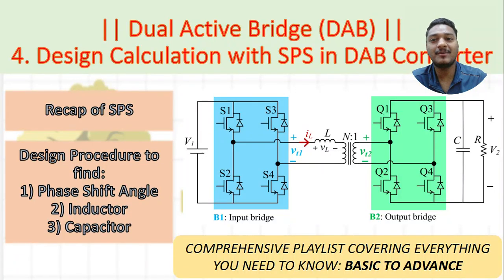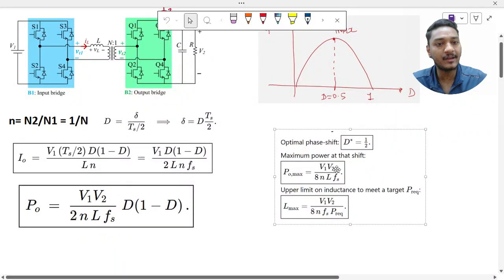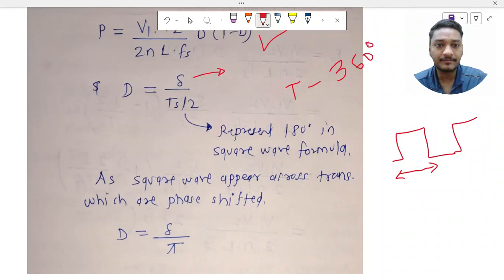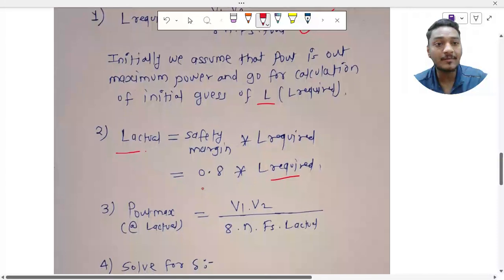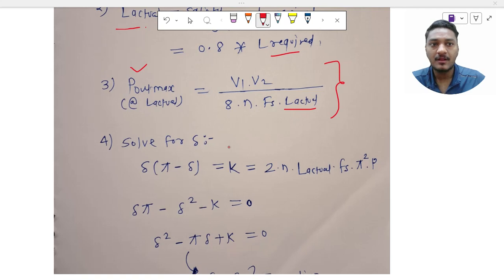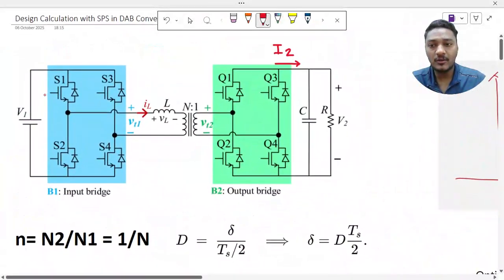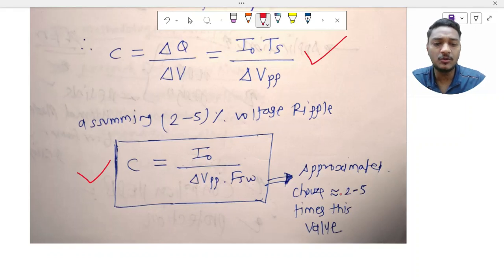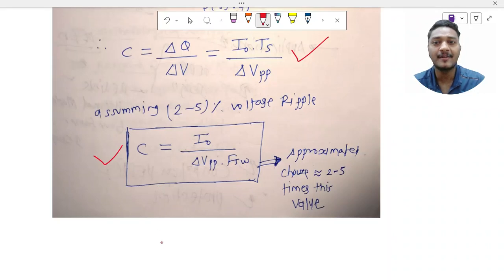LECT 04: Design Calculations for SPS in DAB Converter | L, Phase Angle & Capacitance Sizing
⚡ Welcome to Lecture 04 of the “Mastering DAB Converter” series!

In this video we move from theory to practice — covering design calculations required to implement Single Phase Shift (SPS) control in a Dual Active Bridge (DAB). This lecture is a hands-on guide for anyone who wants to design the magnetic and reactive elements before moving to MATLAB simulation.

🧩 In this lecture, you will learn:
✅ Recap of the important formulas derived for SPS modulation
✅ Step-by-step procedure to calculate the actual leakage inductance (L_actual) required
✅ How to determine the phase-shift angle (δ) for desired power transfer
✅ Approximate expression and practical guidance for series capacitor sizing (where needed)

🔧 Correction (important): In the video I mistakenly wrote an incomplete expression for
K = (2 * n*pi^2 * Fs * L * Pout) / (V1 * V2)

the denominator V1*V2  required.

🚀 This lecture prepares you to implement open-loop MATLAB/Simulink simulations of DAB with SPS control and provides the design numbers you’ll need for hardware or detailed simulation studies.